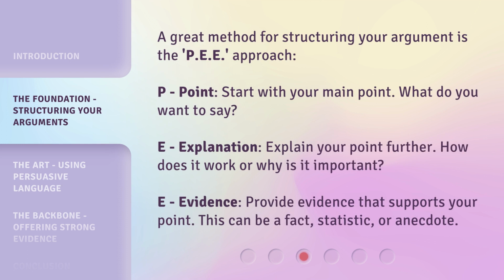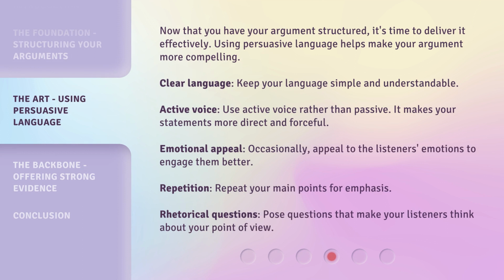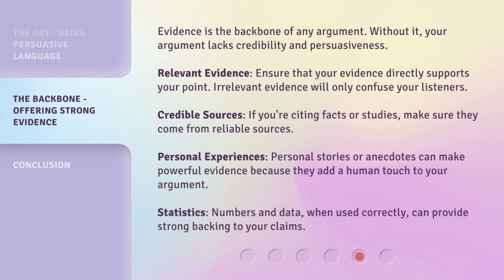Ace Your Discussions: Presenting Arguments and Evidence Effectively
Ace Your Discussions: Presenting Arguments and Evidence Effectively • Learn how to structure your arguments, use persuasive language, and back up your thoughts with solid evidence in order to excel in group discussions. Gain confidence in making your voice heard and engaging effectively in English conversations.

00:00 • Introduction - Ace Your Discussions: Presenting Arguments and Evidence Effectively
00:36 • The Foundation - Structuring Your Arguments
01:39 • The Art - Using Persuasive Language
02:21 • The Backbone - Offering Strong Evidence